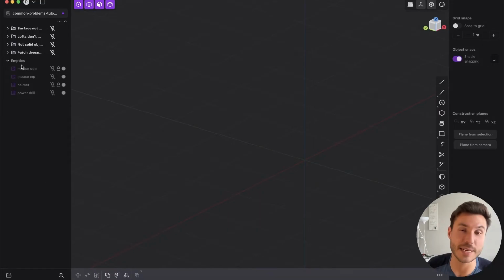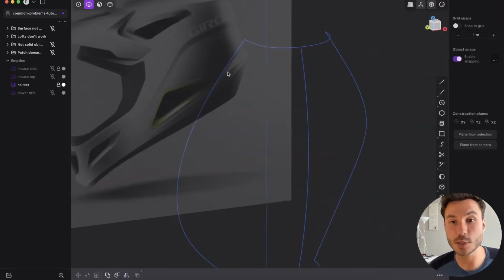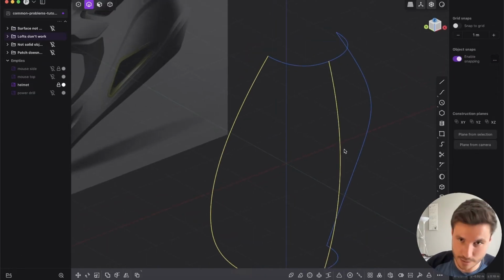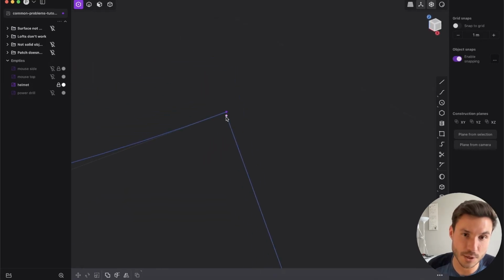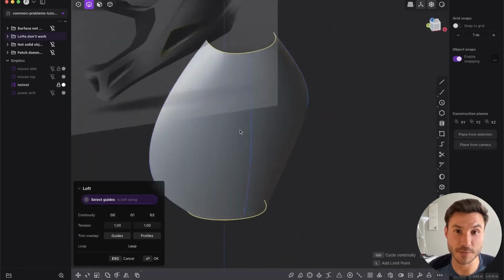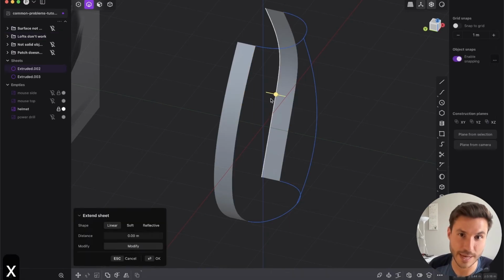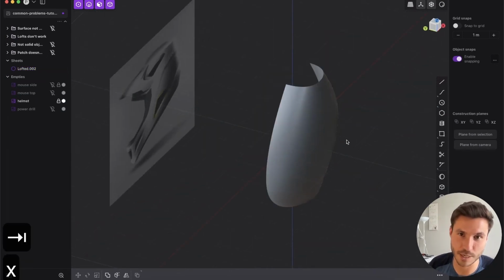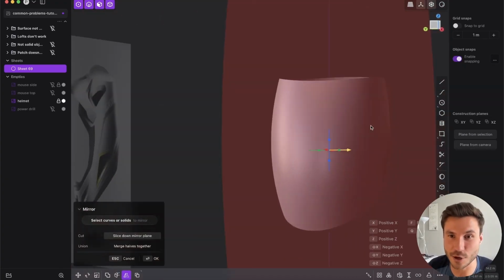Lofts don’t work in Plasticity - Here is a quick fix! (Top 4 Ways!)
Learn how to fix common issues with Lofting in 3D modeling using Plasticity in this tutorial.

▼ Useful Links ▼

In this Plasticity tutorial, I will show you how to troubleshoot and fix common problems with Lofting in 3D modeling. You'll learn how to ensure all curves are properly connected and how to create smooth surfaces, essential skills for mastering surface modeling.

⌚ Timestamps
0:00 Introduction to Lofting Problems
1:12 Checking Curve Connections
3:10 Correcting Loft Errors
4:48 Ensuring Tangency and Smoothness
6:10 Final Adjustments and Summary